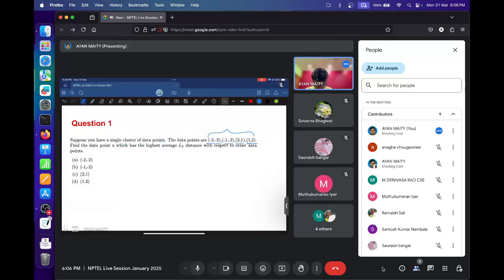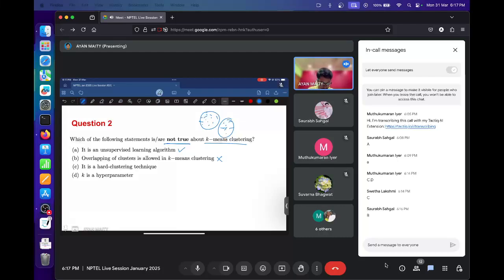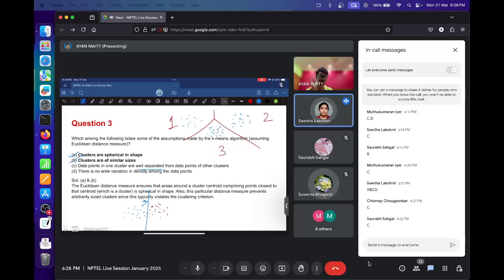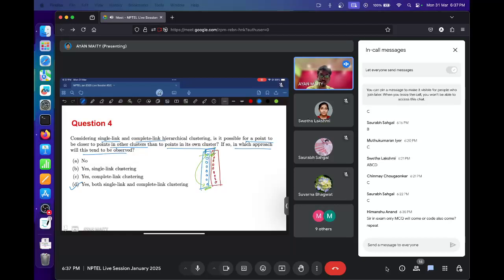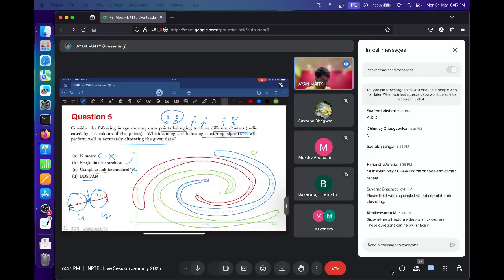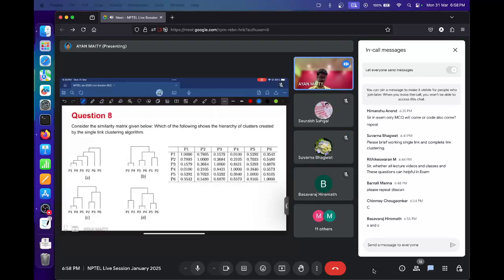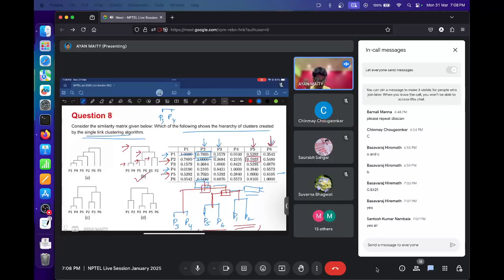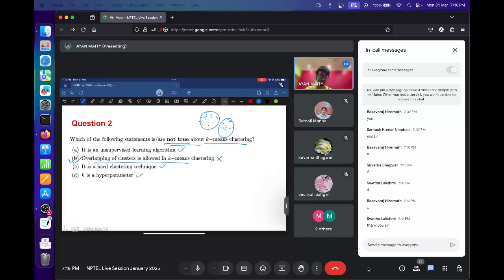NPTEL Live Session Week 10 Introduction to ML - Jan 2025